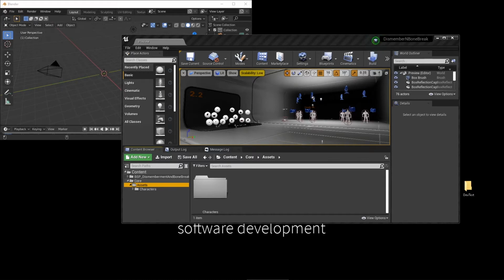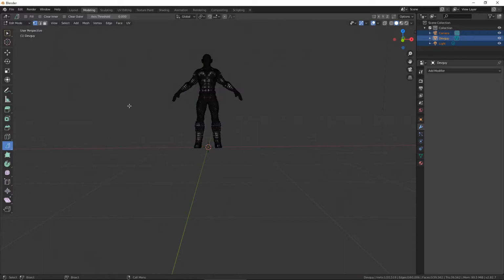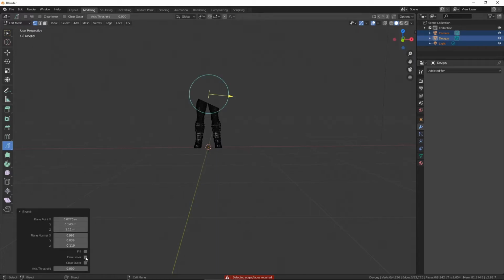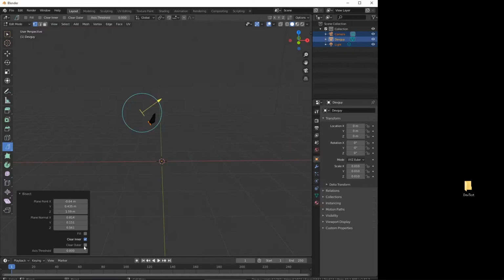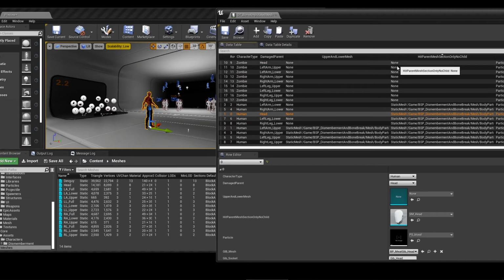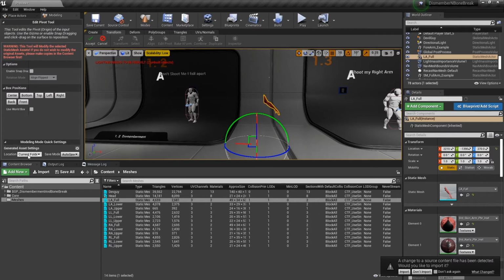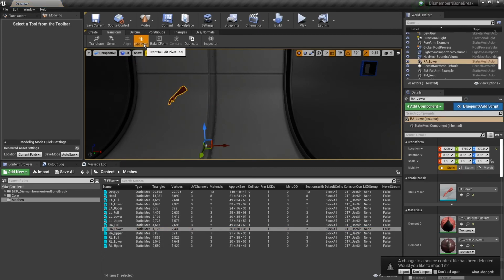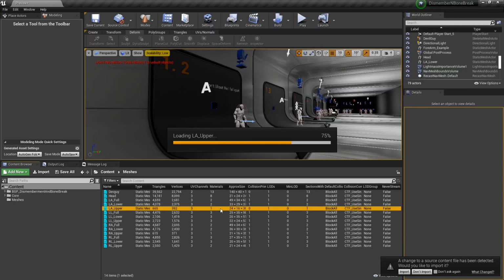UE4 - Dismemberment and Bonebreak - Chopping up the skeletal mesh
a guide on how to
convert your character to body parts for the pack, this is a quick guide,

chopping up the skeletal mesh ( Using Blender)
Changing the pivot point ( using UE4 Tools)
Setting the collisions
Importing to the Pack